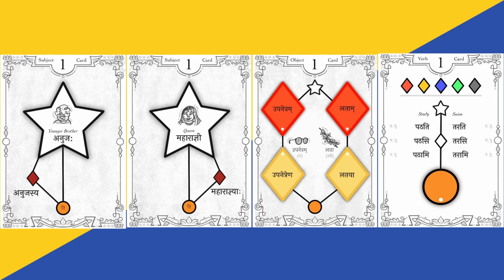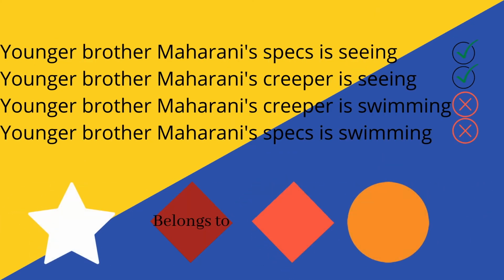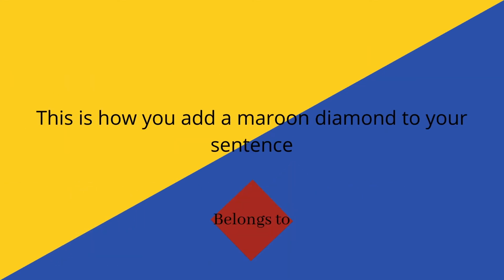Play DevaBhaasha: Maroon Diamond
DevaBhaasha rule series. Learn how to use the Maroon Diamond card.